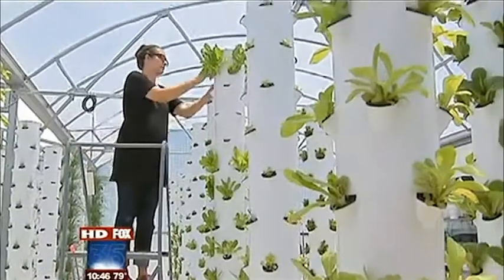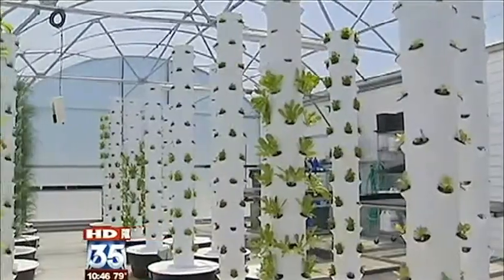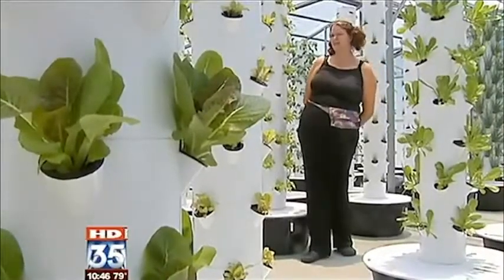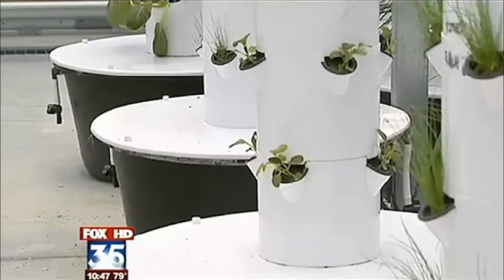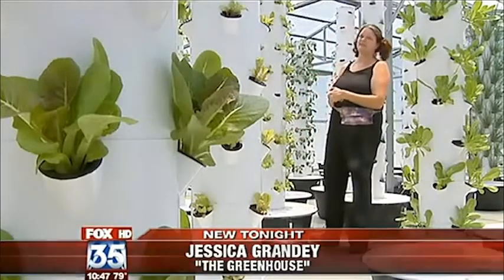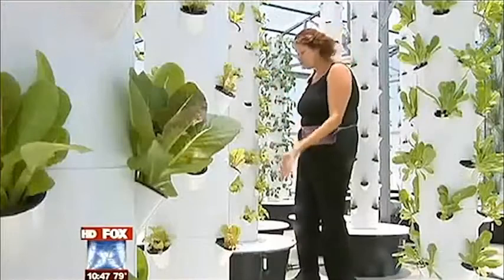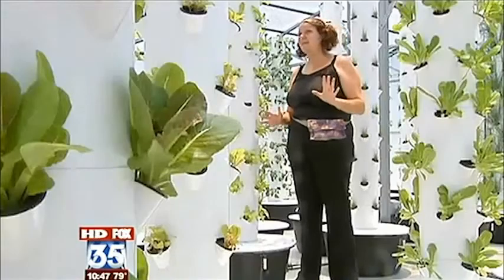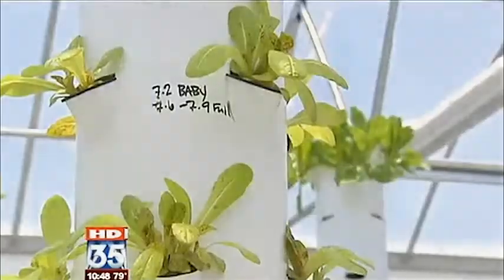Tower Garden® Farm at The GreenHouse, Central Florida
Meet sisters Jessica and Katherine Grandey as Fox Orlando visited the Greenhouse just North of Orlando.